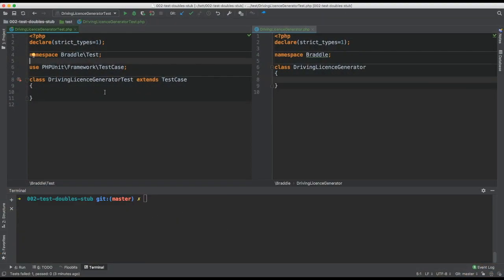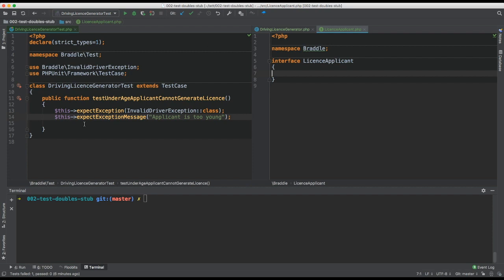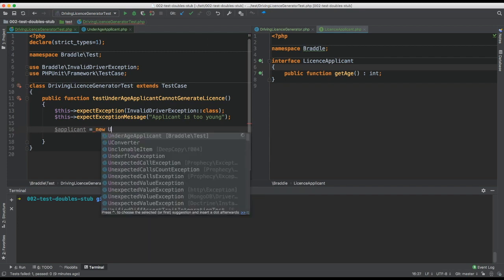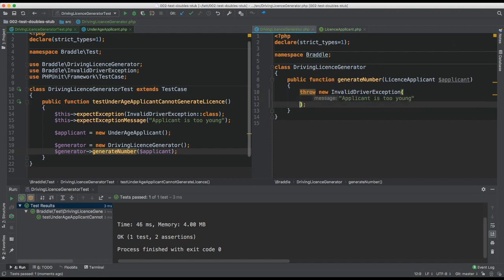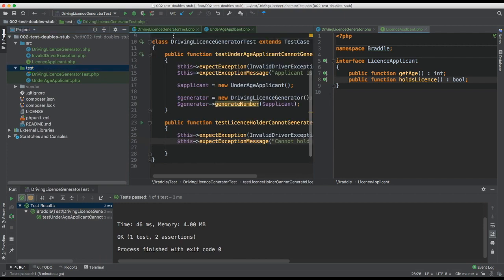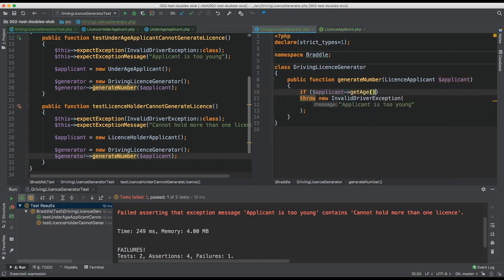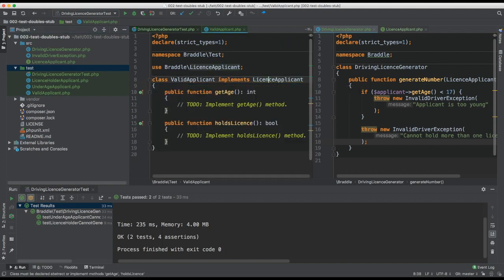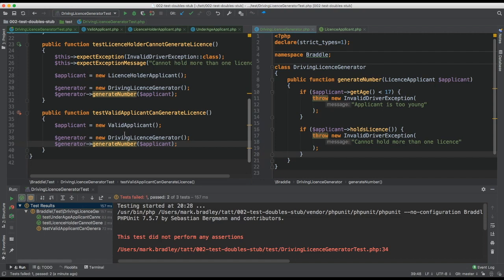An Introduction to Stubs: Test Doubles in TDD (PHP)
Welcome to the first part of our series on Test Doubles! As The Engineering Coach, I'll guide you through using Stubs to write better, more isolated tests. We'll be using PHP and PHPUnit, but the concepts we cover apply to any language or framework.

We'll explore why Test Doubles are essential for practicing Test-Driven Development. By replacing a class's dependencies, you can gain complete control over its behaviour, allowing you to focus on testing only the code you've written.

In this video, we'll implement our own Stubs from scratch, without a mocking framework, to give you a solid understanding of how they work under the bonnet.

Next in the Series:
Once you've mastered Stubs, you're ready to move on. Our next video is about Spies, another powerful type of test double.